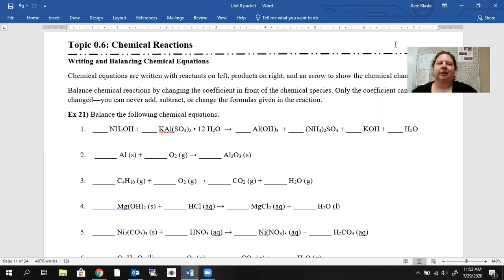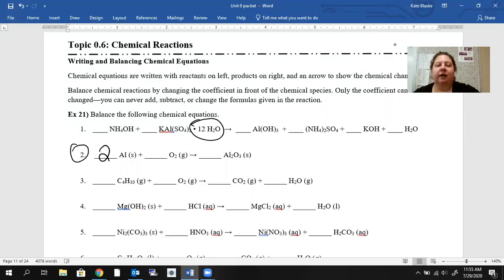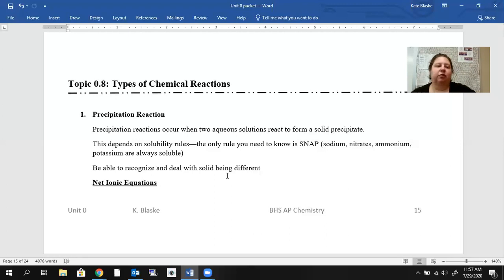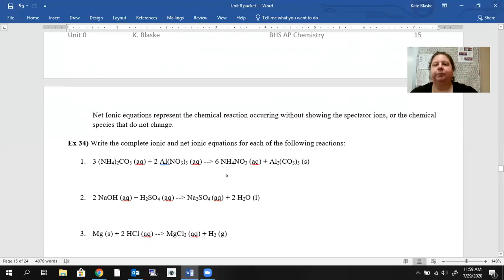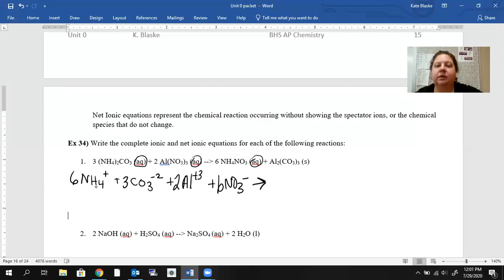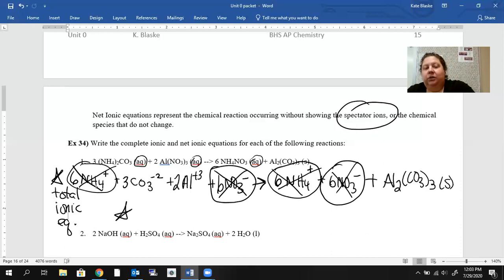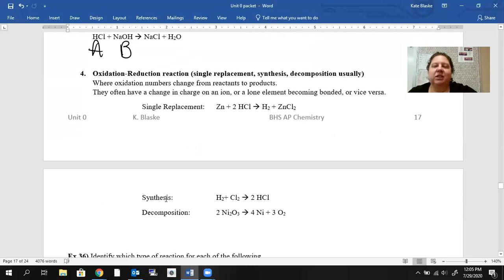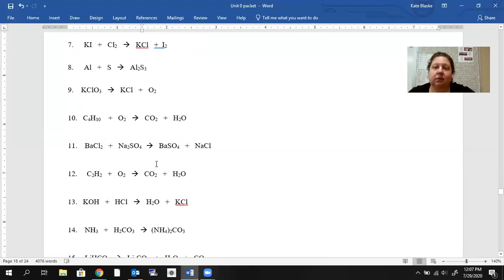Topic 0.6 and 0.8 AP Chemistry Video (chemical equations)